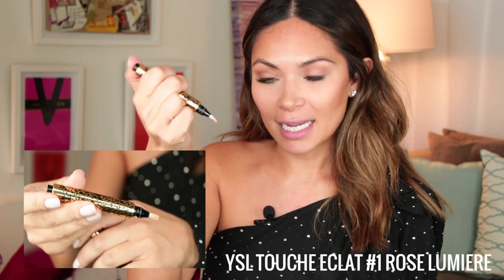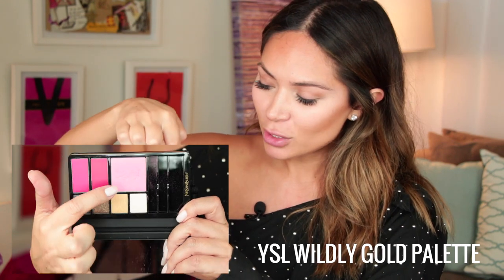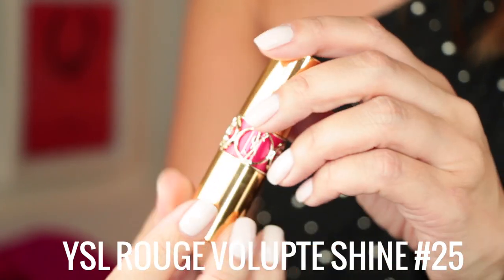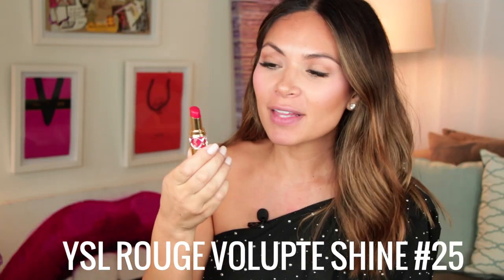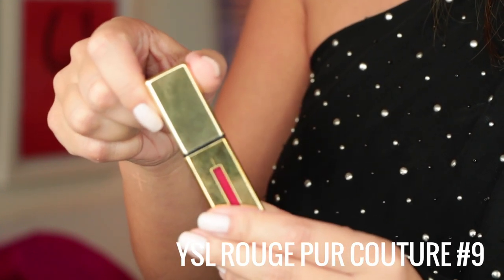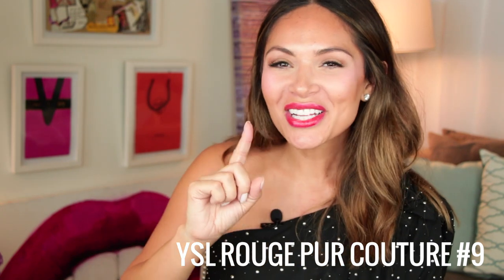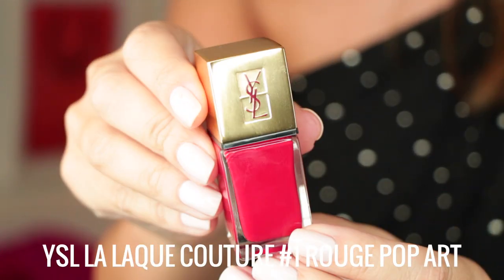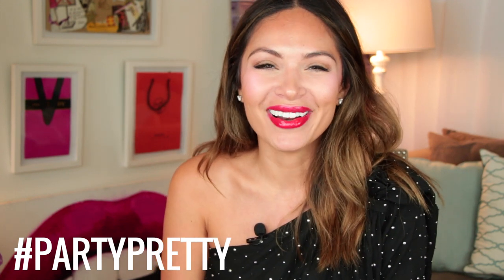Party Pretty with Marianna Hewitt | Beauty How-To | YSL | Pop of Color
Shop Marianna's POP OF COLOR partypretty look